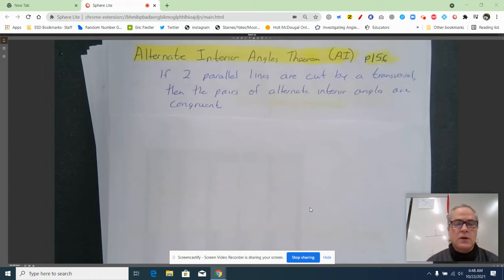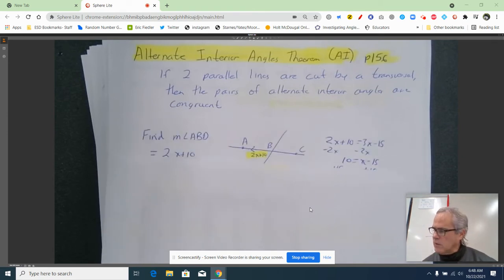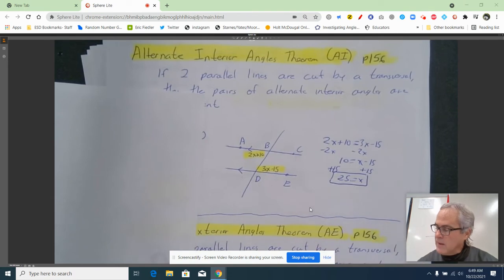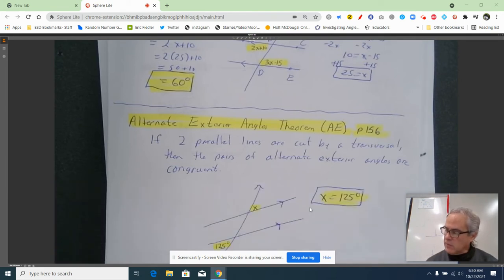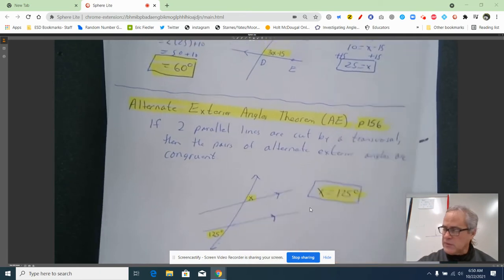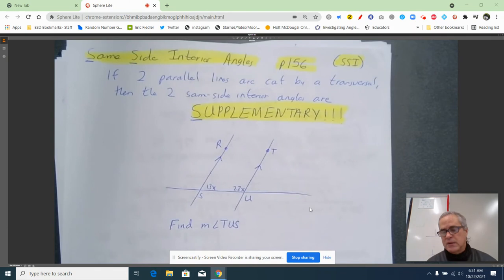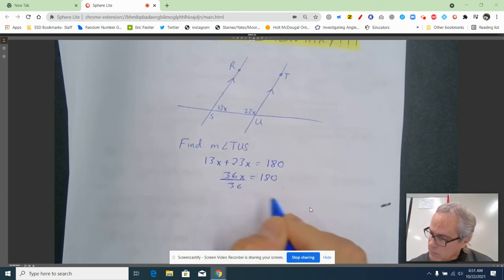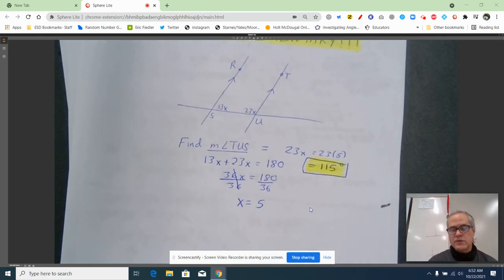AI, AE, SSI--"SAME SIDE SUPP!!!"